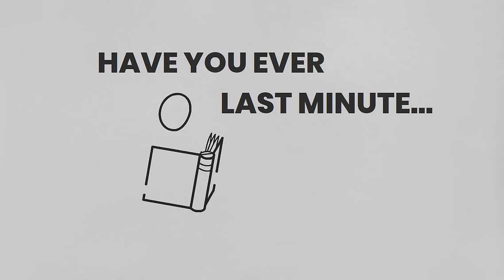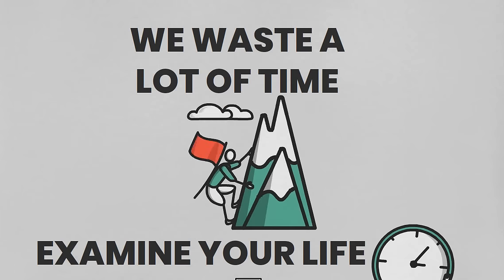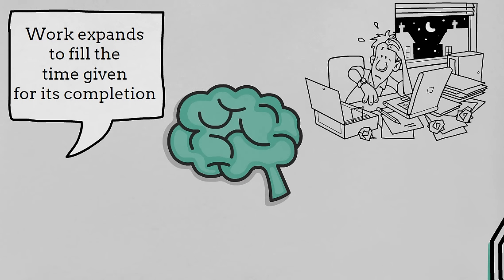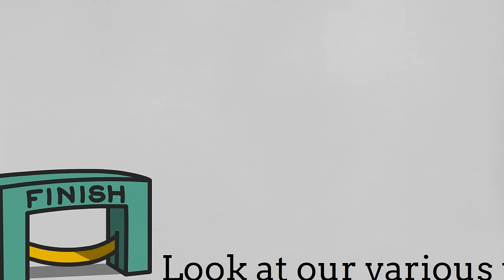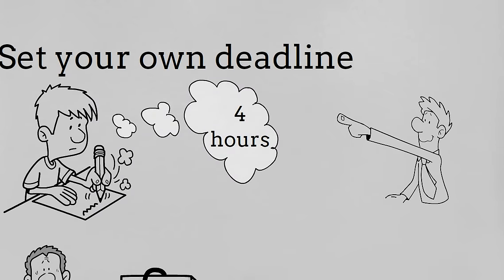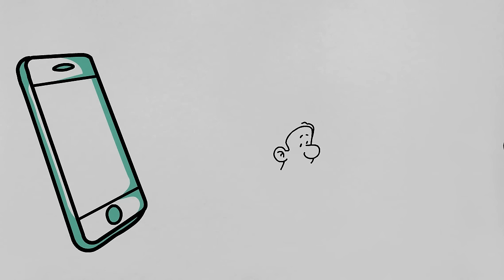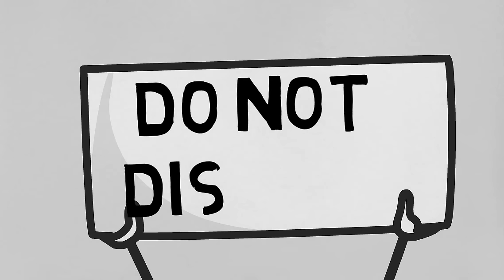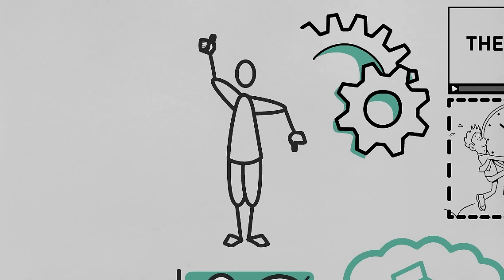Your time is Precious | Parkinson's Law | Time Management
We all value time and want to make the best use of it. Parkinson's law is a valuable tool and principle that we  could use to effect change in our lives.